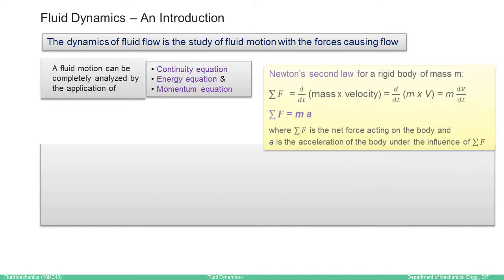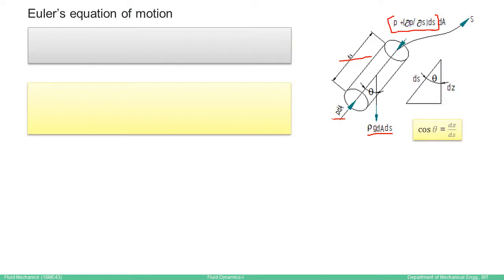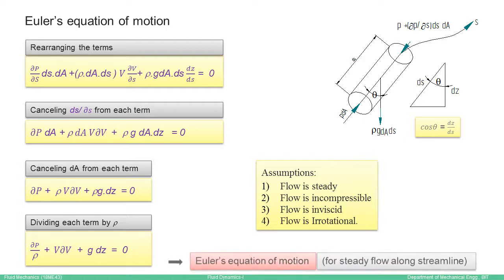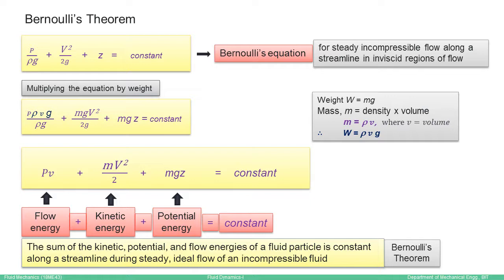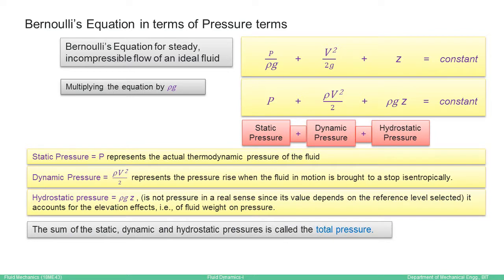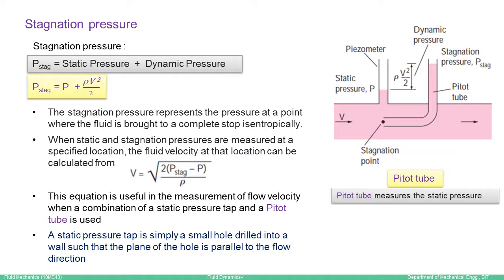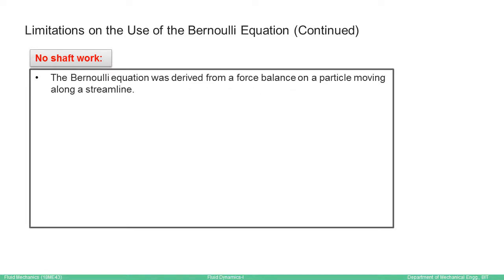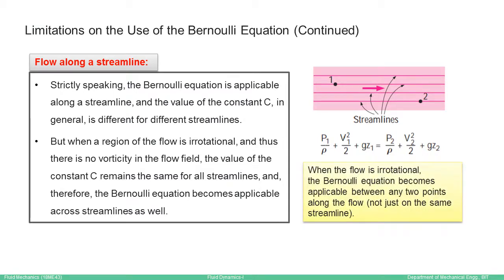Fluid Mechanics - Module 3 - Fluid Dynamics 1: Introduction & Equations of Motion